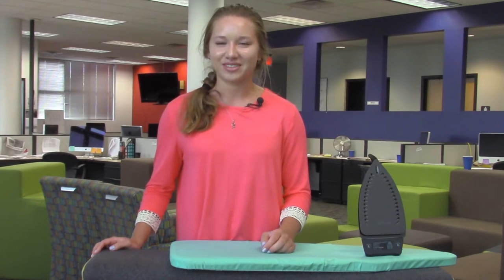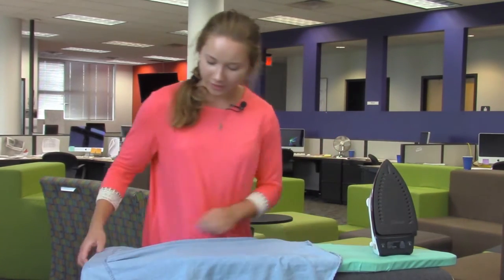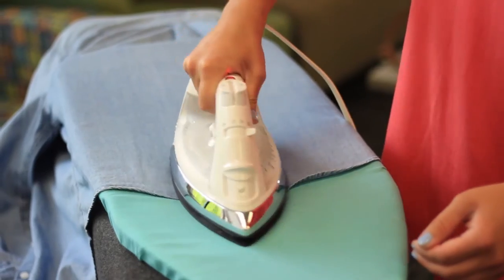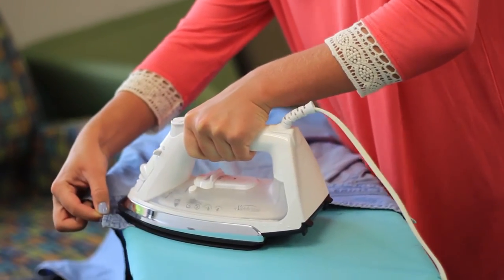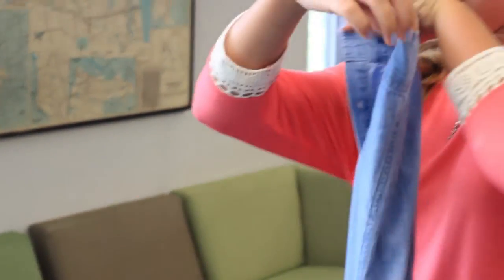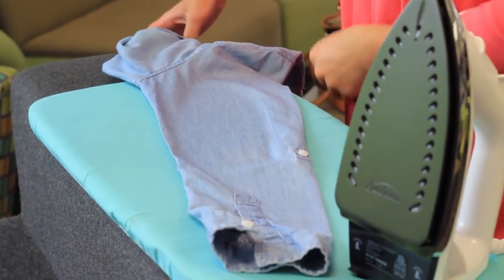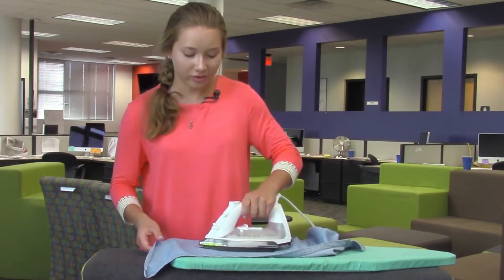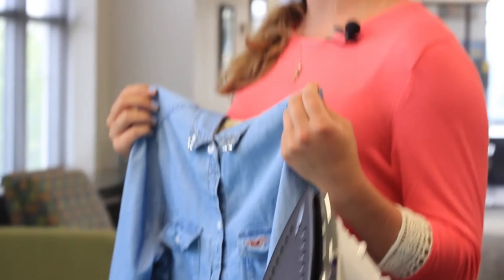Learn how to iron your shirts with Angelina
Angelina Lewis doesn't want you to make your mom iron your Easter Sunday shirts. Here's how to do it yourself.

By Rainey Gregg